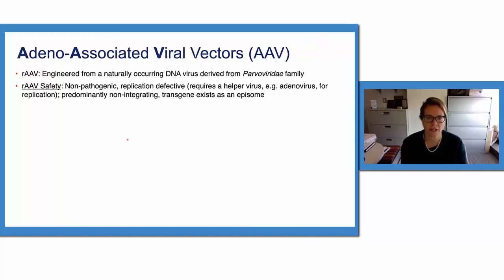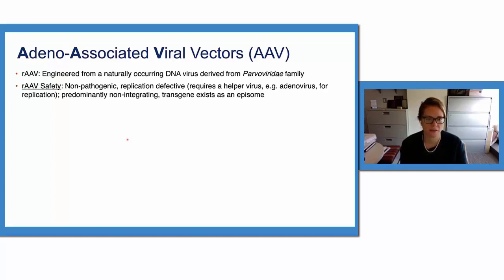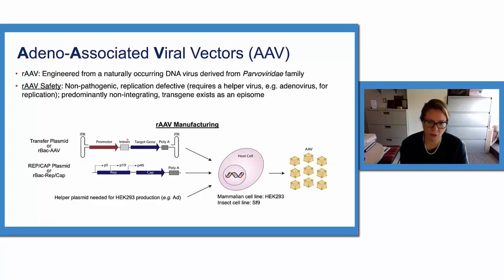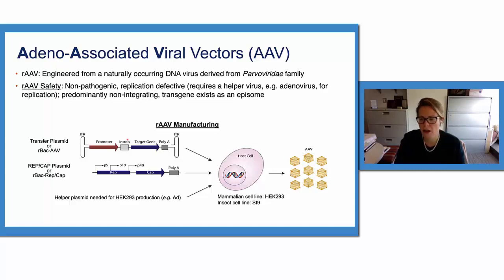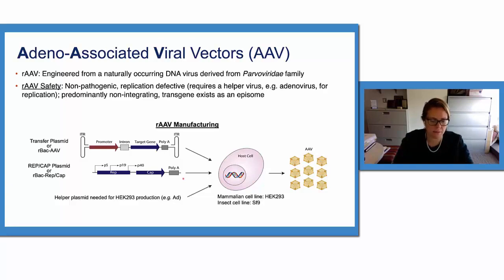Adeno Associated Viral Vectors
Lindsey George, MD discusses adeno associated viral vectors